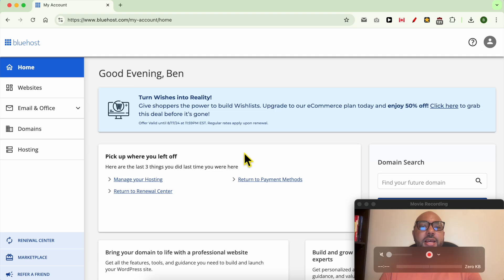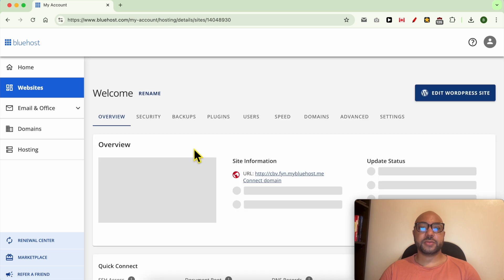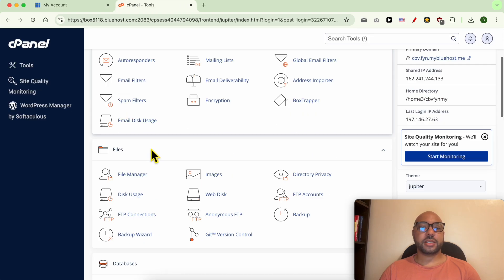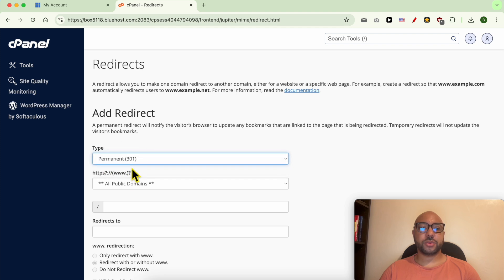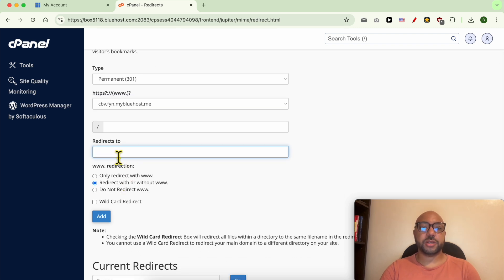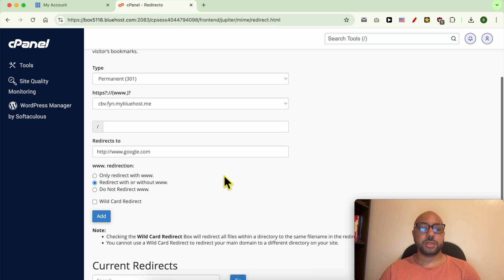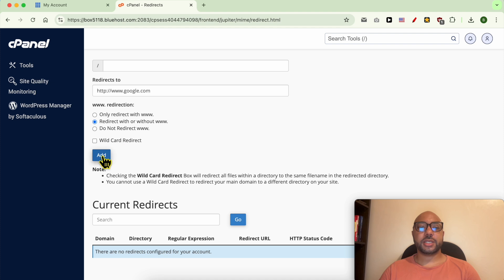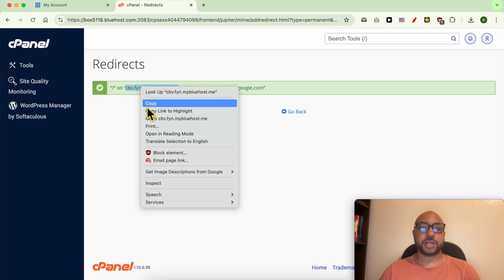How to Redirect a Domain to Another Domain in Bluehost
Learn how to redirect a domain to another domain in Bluehost with this step-by-step tutorial. If you’re looking to manage multiple domains or simply want to redirect traffic from one domain to another, this guide on how to redirect a domain to another domain in Bluehost will walk you through the entire process.

Inside your Bluehost account, you can easily redirect domains by following the steps outlined in this video. First, navigate to the Websites section, then Settings, and finally the CPanel to manage your domains. By choosing a permanent 301 redirect, you ensure that your domain redirection is both effective and SEO-friendly. This tutorial on how to redirect a domain to another domain in Bluehost will show you how to do it effortlessly.